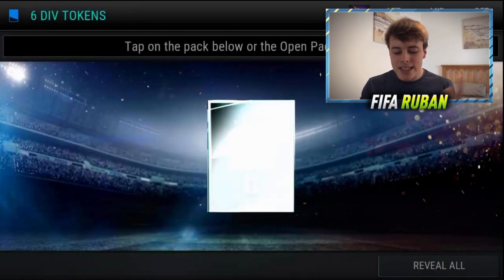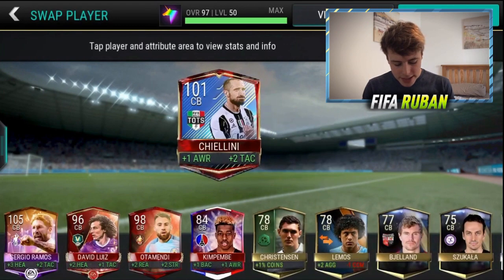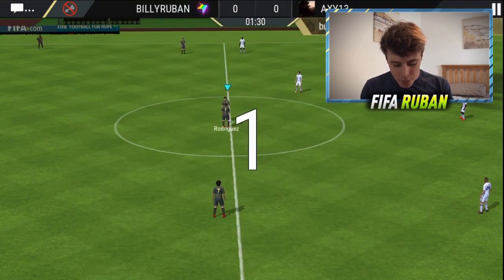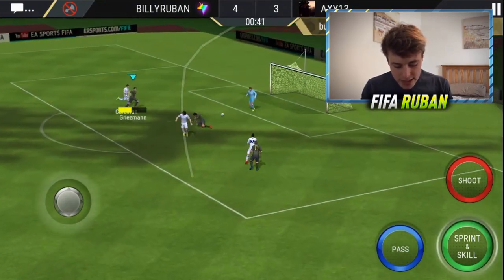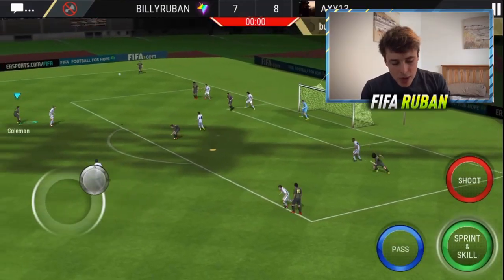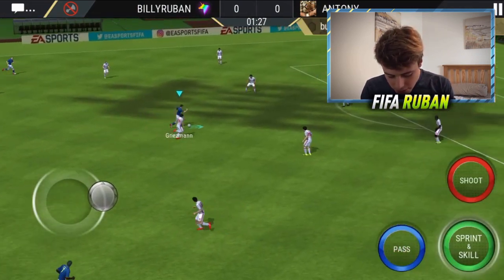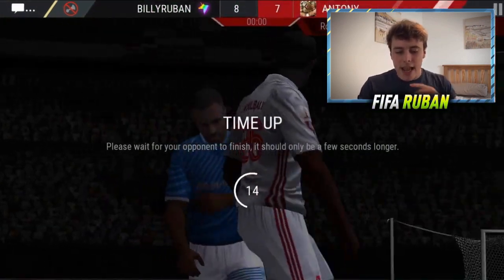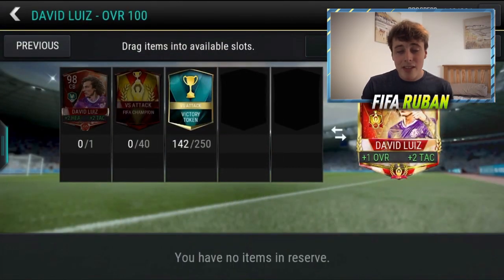96 RATED LUIZ CLAIMED!!! LANE TO LUIZ EP. 2 || FIFAMOBILE ROAD TO 100 RATED DAVID LUIZ SERIES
yo lads!
today i bring the second episode of my road to 100 rated david luiz from the VS Attack rewards.
i progress my david luiz further in this episode, and show you live gameplay of my in legendary 1.
WHO IS GONNA JOIN THE NOTIFICATIONSQUAD?
REMEMBER TO SMASH THE LIKES FOR TODAYS VIDEO LETS TRY AND SMASH 100 LIKES FOR THIS VIDEO CONSIDERING YOU GUYS REALLY WANTED TO SEE GAMEPLAY HERE TODAY!
AND
THANK YOU FOR ALL THE SUPPORT RECENTLY
WHILE YOU'RE READING THE DESCRIPTION...
YOU MIGHT AS WELL CHECK OUT SOME OTHER AWESOME PREVIOUS VIDS :)

OTHER THAN THAT I THINK IM DONE
ADIOSSSSSSSSSSSSSSS!